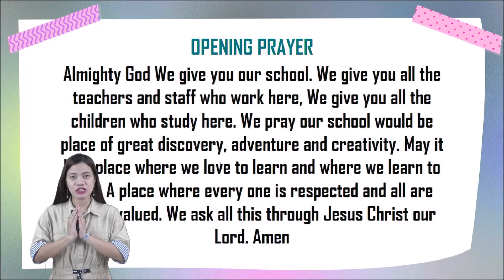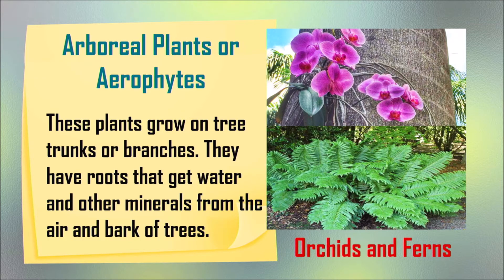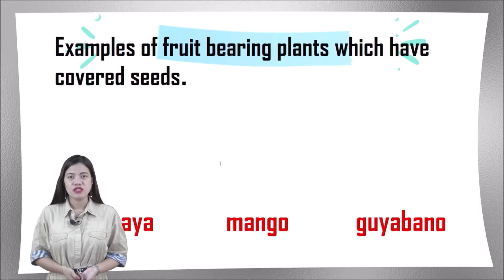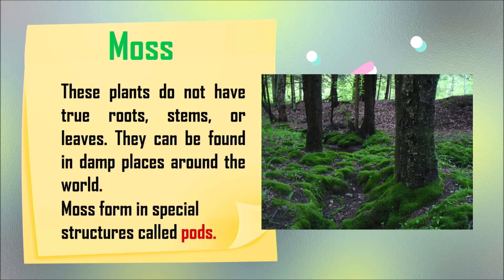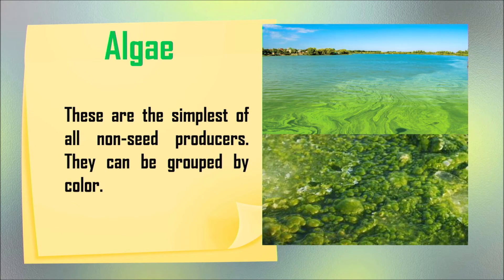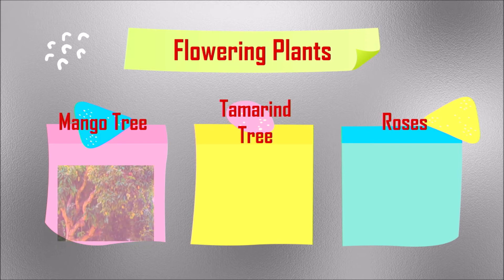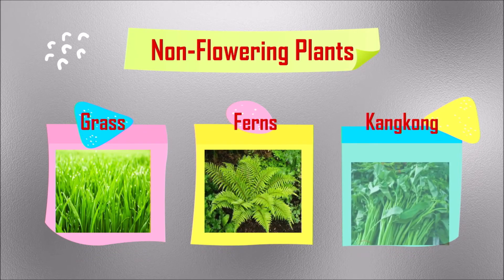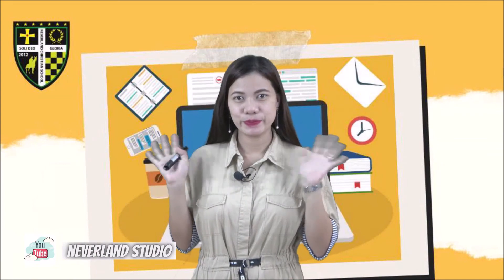🇵🇭 SCIENCE / Classifying Plants | Grade 3 | NSC Porac Pampanga Philippines